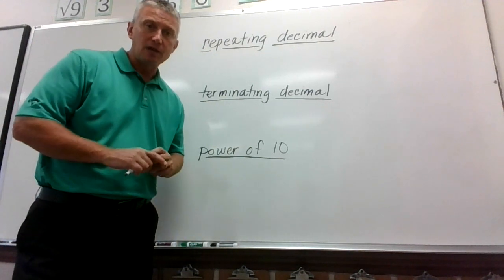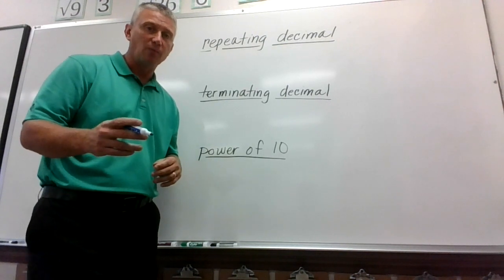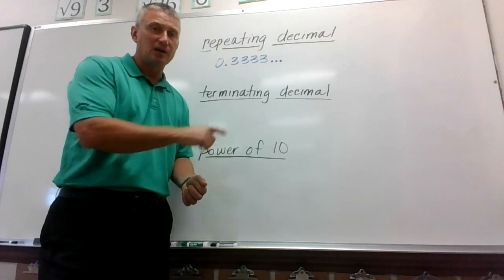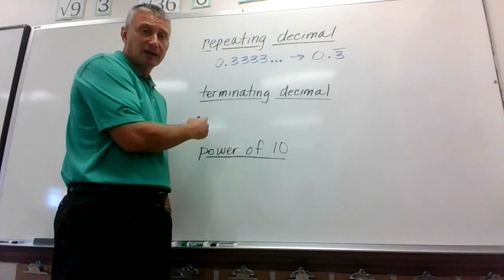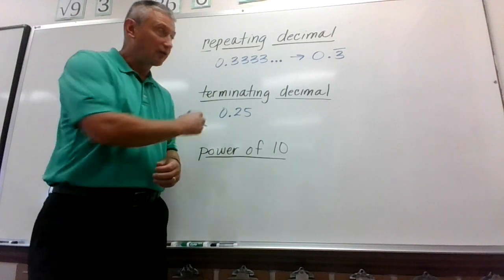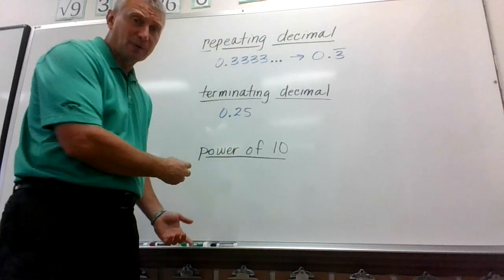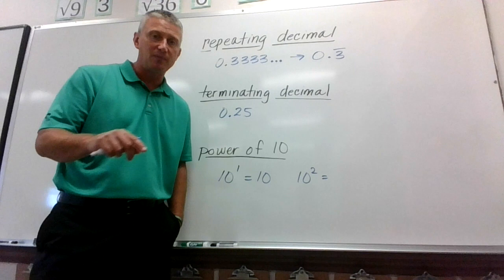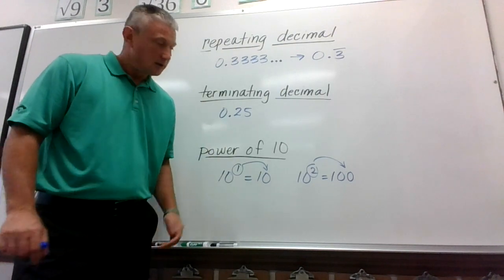Top 1 - Les 1 Vocabulary (repeating and terminating decimal, power of 10)